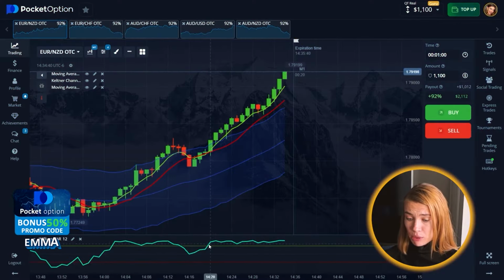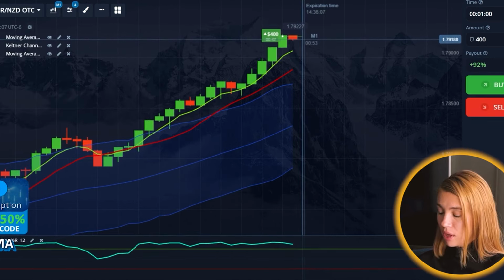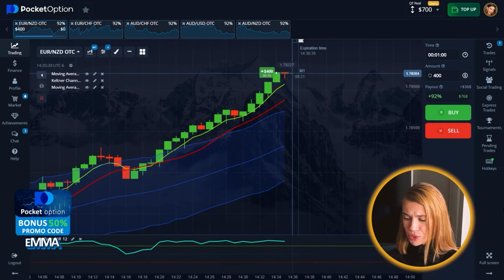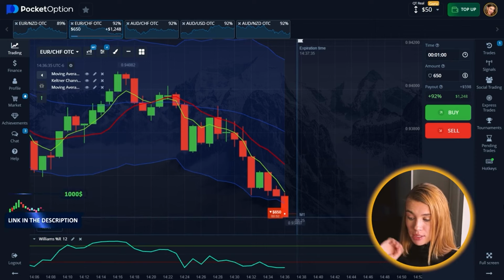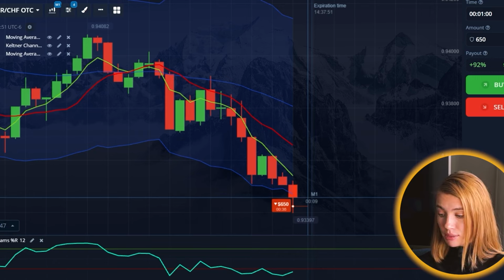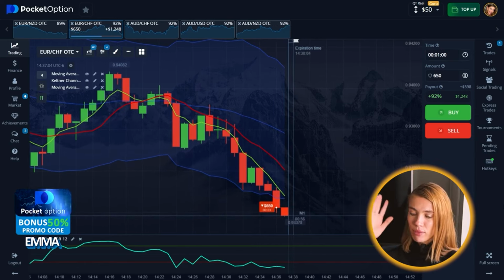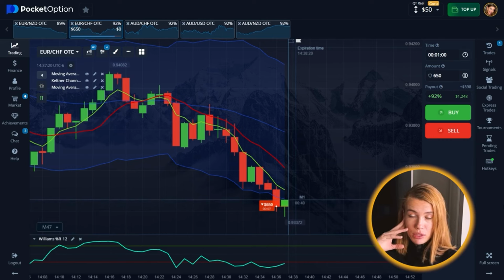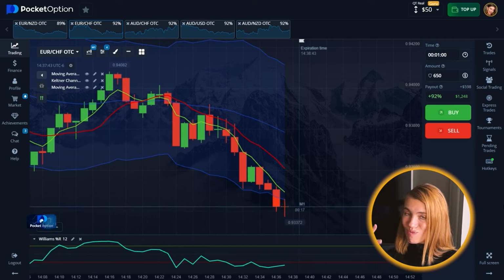💸 BINARY OPTIONS FOR BEGINNERS: PROFIT $1,000 IN YOUR FIRST DAY! FREE TRADING SIGNALS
🤑 *FREE SIGNALS in my TG* 🤑
👇 *Check the pinned comment for the link to the broker* 👇

Hello, friends. I am Emma, and those who are familiar with trading have probably heard about me. I travel the world, share signals, tips and strategies with beginners and experienced traders. I was also a beginner once and made a lot of mistakes, and so that you don't lose money, I'll tell you how to trade correctly. Most often I trade on Pocket Option, but sometimes I switch to other platforms and also study Forex.

For several years now, binary options trading has been my main source of income. I literally earn money from home and I want to show everyone that it is possible. Cold calculation, knowledge of technical analysis and indicators, correct trading strategies - and the result will not take long. And if you want to trade signals with me, welcome to my VIP channel. Look for the link above and in the comments. It's free.

Timestamps:
00:00 - promo EMMA +50 BONUS on POCKET OPTION
02:00 - My trading strategy. Learn and Earn
04:00 - Join my VIP channel. FREE SIGNALS & Strategies
06:00 - TOTAL PROFIT

trading signals
day trading signals
free signals
free trading signals
trading signals telegram
trading signals app
trading bot signals
trading bot